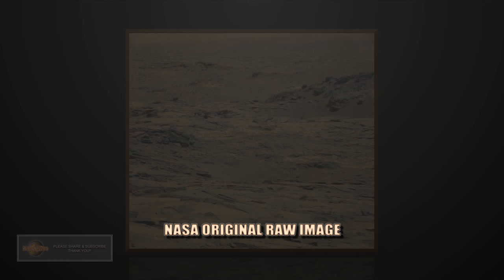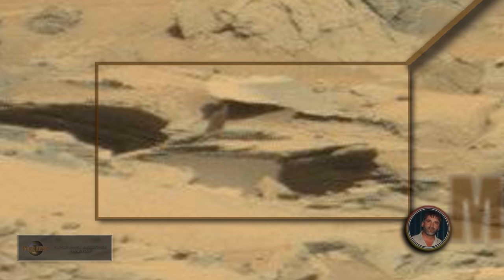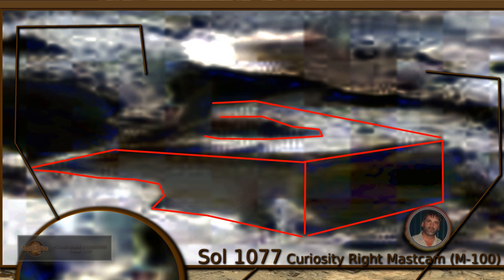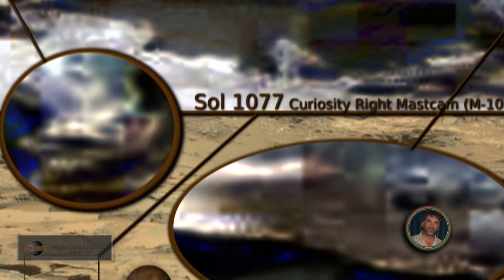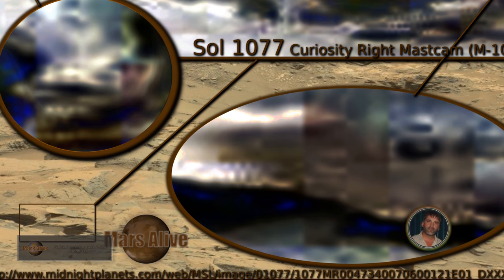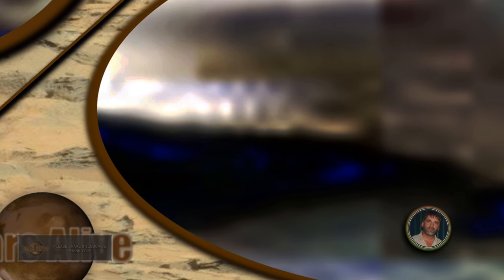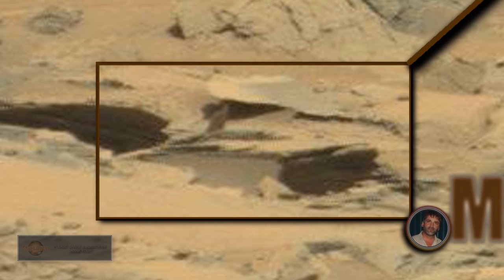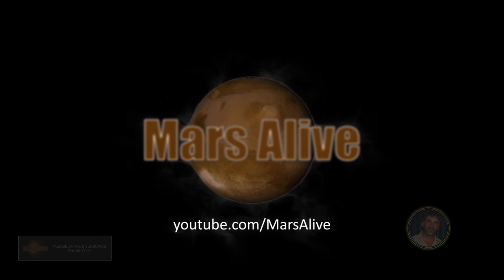Strange Beings on Mars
MARS ALIVE - Searching for life on Mars! 4K Resolution!

In this image from NASA's Curiosity Rover, we can see 2 strange life forms on the surface of Mars, and we also see one of the life forms possibly driving a vehicle underground.